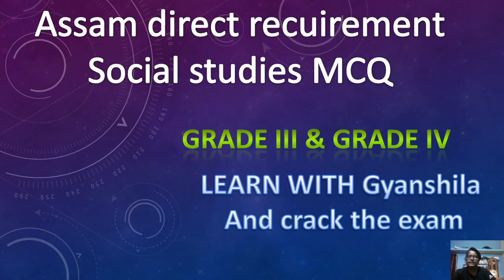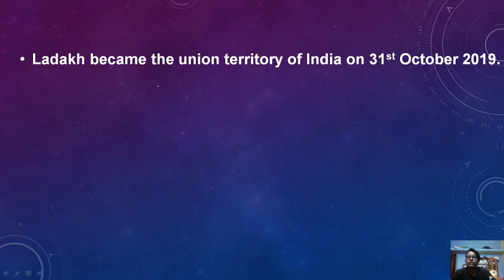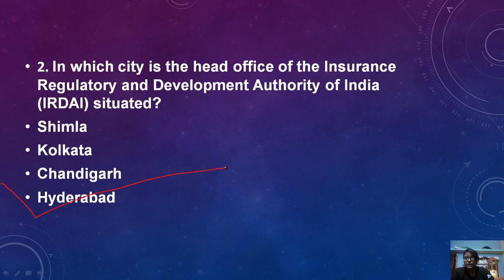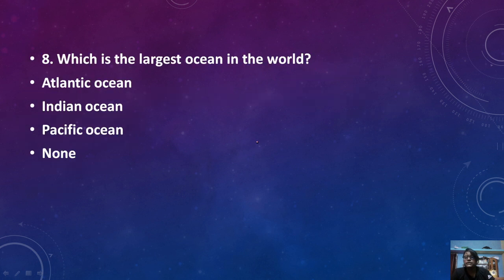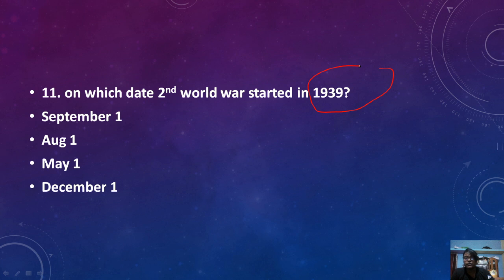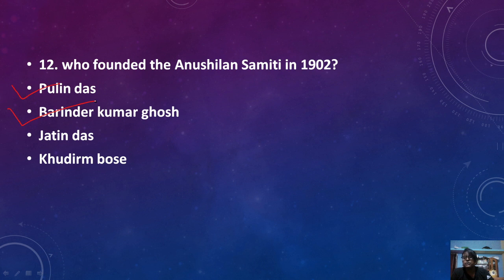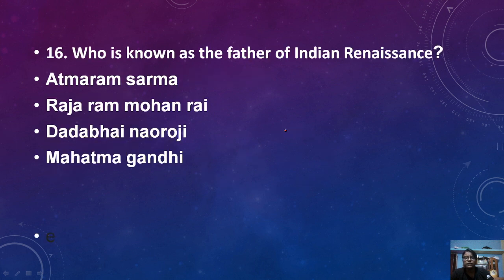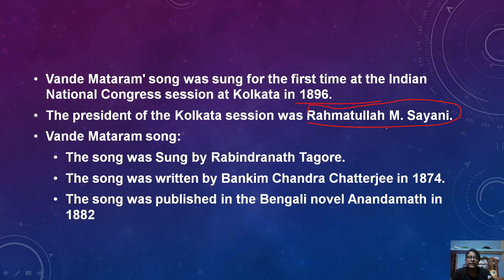Most Probable Social Studies Questions/Assam Direct recruitment/Gyanshila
2020 yearly current affairs MCQ